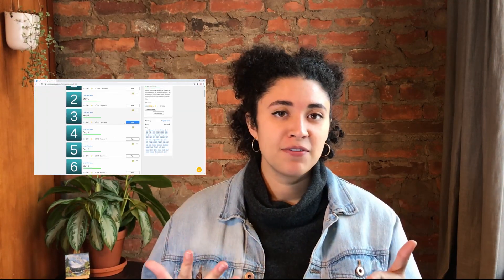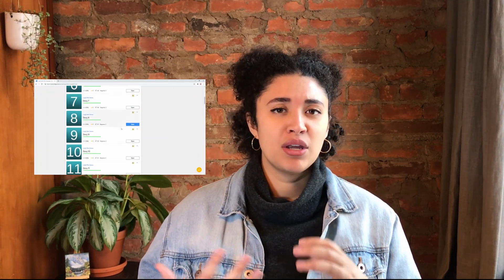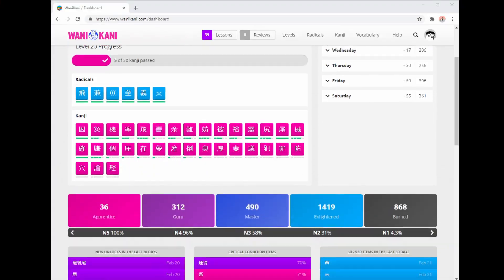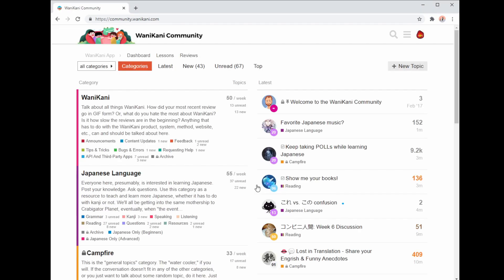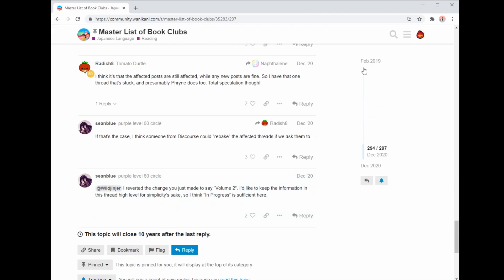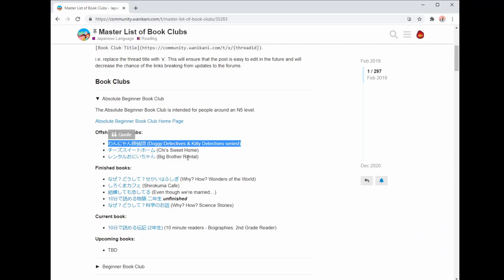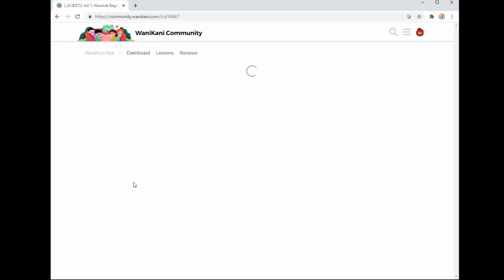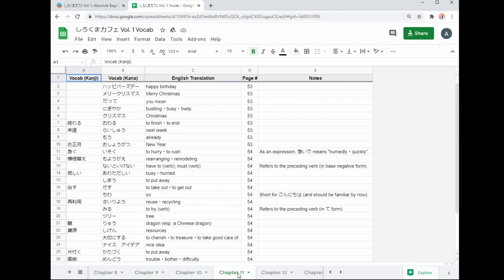Easiest Way to Read your First Japanese Books | How I Learn Japanese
This is the Japanese reading resource I recommend you use for your first native Japanese reading books! Reading Japanese books can be a bit tricky at first, but these tips will allow you to read a lot faster and read more books.

iTalki (get $10 credit w/ this link)

= Socials =
Instagram Study Log @alivias.nook

= About Me =
Hi, I'm Alivia! I started learning Japanese in the summer of 2020. I'm using this channel to share my study approach, my progress, and as an outlet for all my Japanese "study research". Language learning can be a messy progress, so I hope to share what I've learned from all the bumps along the road. I also speak French, a little bit of Spanish, and my current goal is to pass the JLPT N3. Join me!